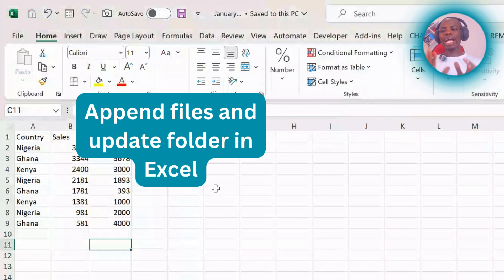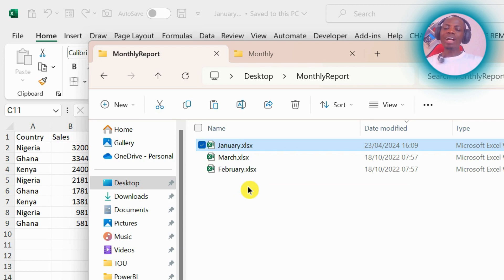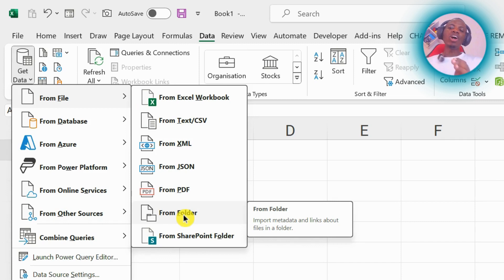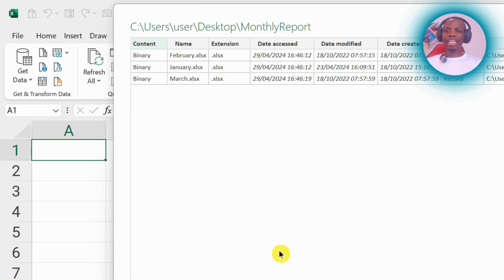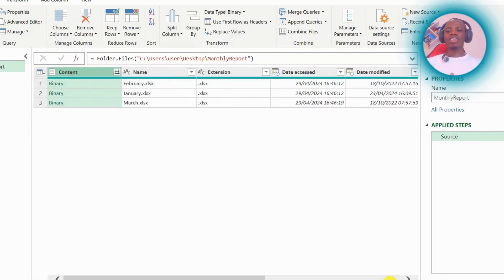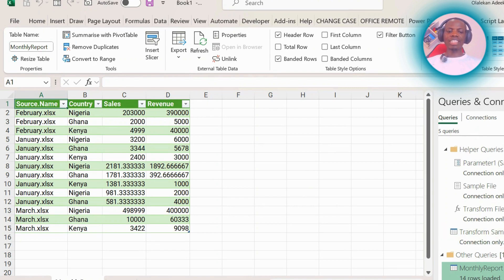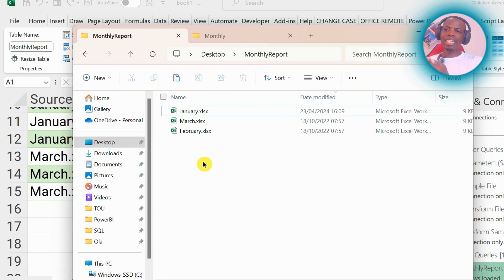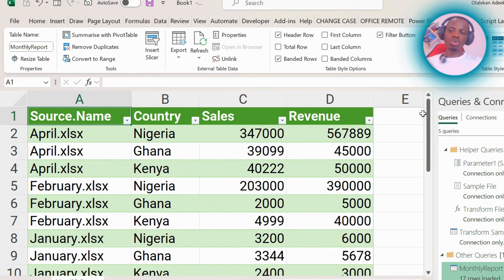Append files in Excel